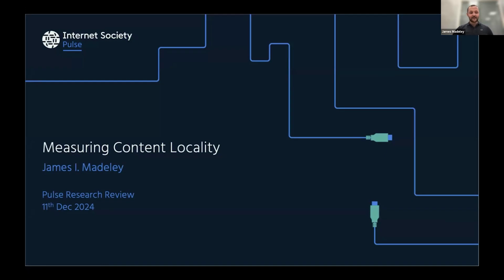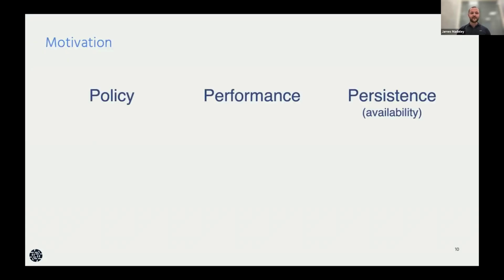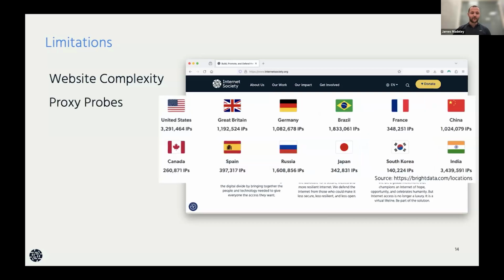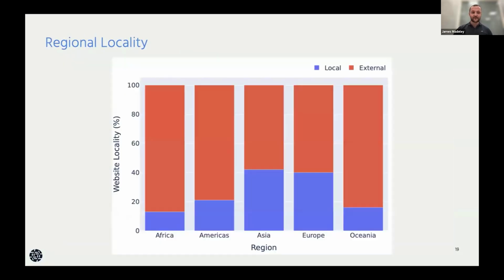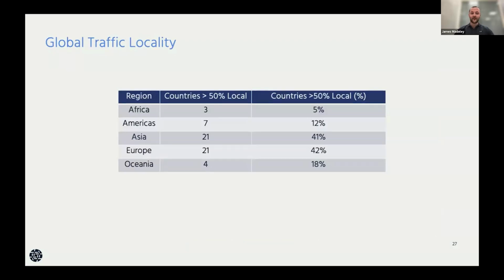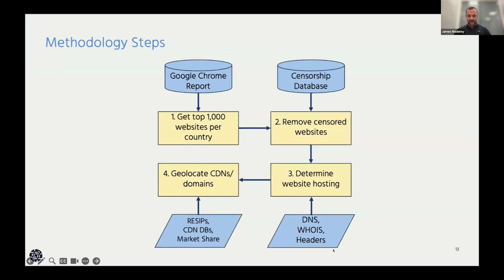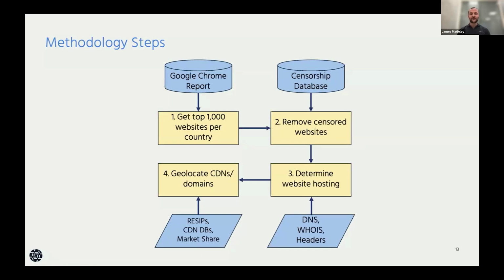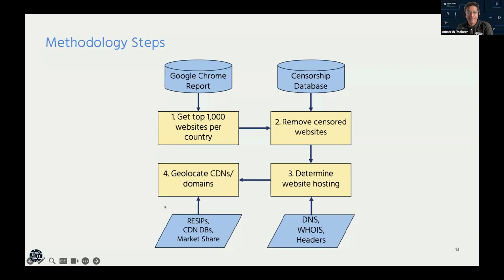Pulse Research Review 2024: Measuring Content Locality, James Madeley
This 2024 Pulse Research Fellowship project aimed to develop a set of tools to measure content locality based on the top 1,000 most popular websites by country. It used different geolocation techniques to infer the presence of local in-country caches.

Outcomes:
- Developed a tool to identify the usage of hosting providers for the top 1k websites from Google CruX.
- Performed measurements from local vantage points in more than 170 countries using residential proxies.

The Internet Society Pulse Research Fellowship is a six-month program that supports researchers in conducting data-driven analysis or developing tools that contribute to an open, globally connected, secure, and trustworthy Internet. The fellowship has been running for three years, and we are introducing a mentor scheme in 2025.